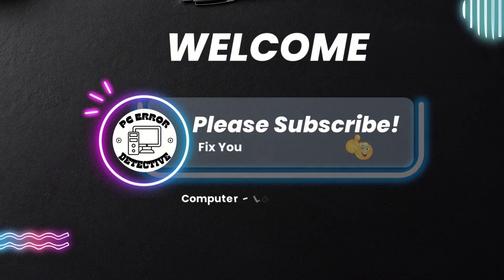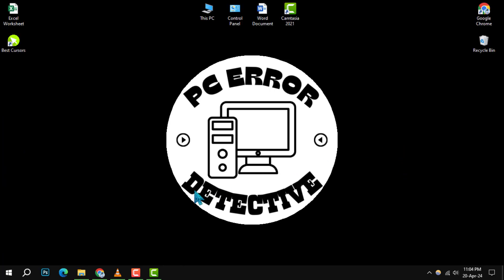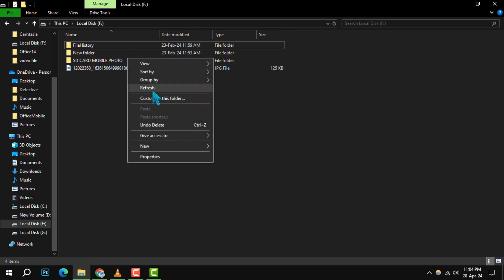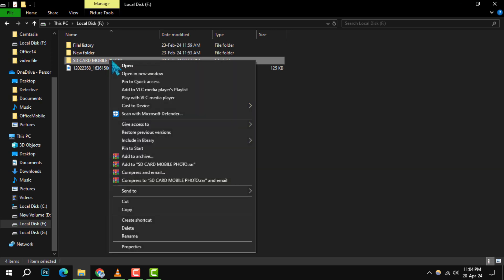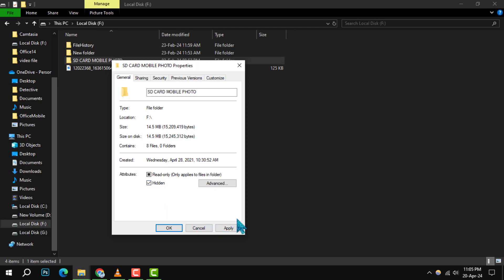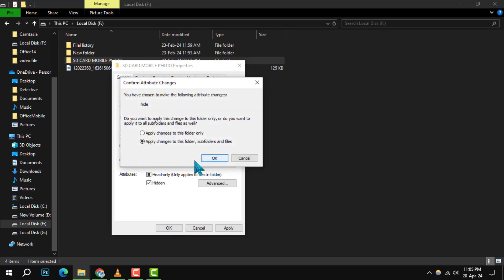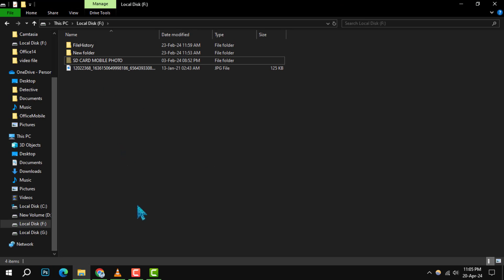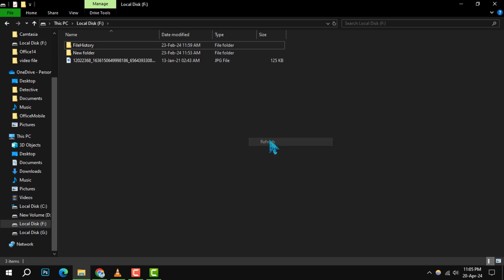How to Hide Files and Folders in Windows Using File Explorer | Secure Your Privacy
Ensure your private files and folders are just that—private! Our latest video demystifies the process of hiding your sensitive data in Windows using File Explorer. With easy-to-follow instructions, you'll learn how to keep your personal information away from prying eyes. No additional software needed; just a few clicks and you'll master the art of concealing files and folders. Watch now for a more secure computing experience!

- Hiding Personal Files in Windows 10
- Securing Folders in File Explorer
- Privacy Settings for Files in Windows
- Conceal Documents in Windows 10
- File Explorer Privacy Techniques